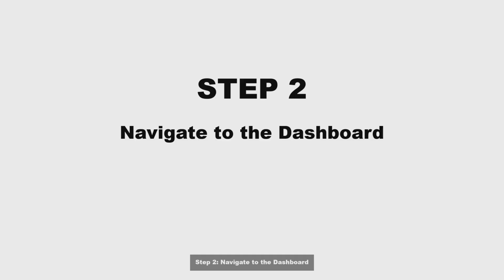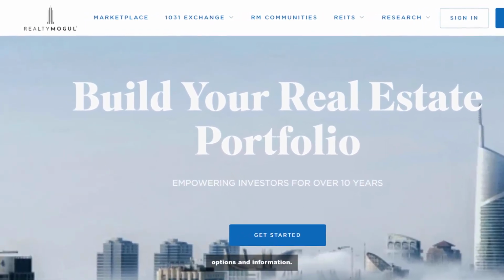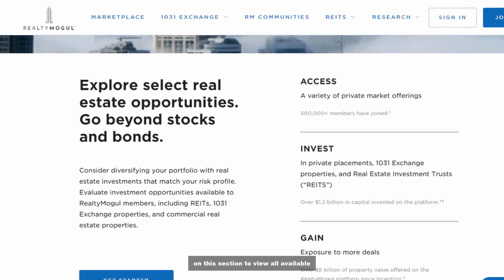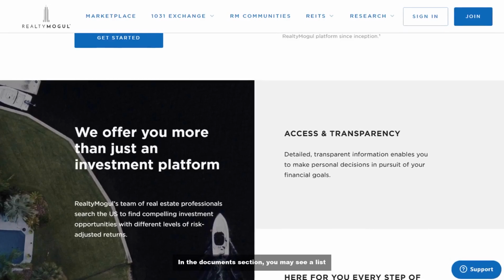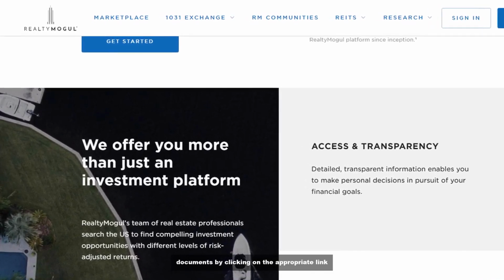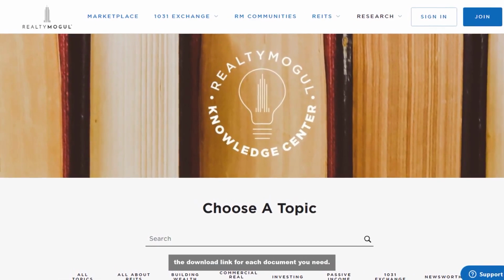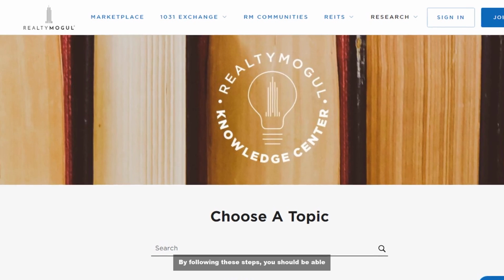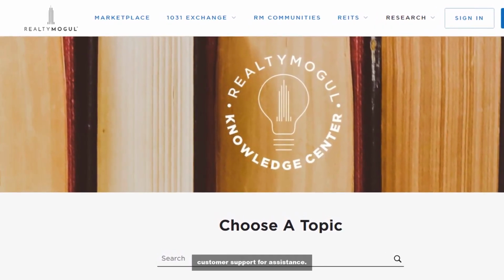How To Download Tax Documents On RealtyMogul 2026 (STEP BY STEP)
In this video, we will guide you through the process of downloading tax documents on RealtyMogul 2026 (STEP BY STEP). Whether you're looking for tax forms or investment statements, this tutorial covers everything you need to know.